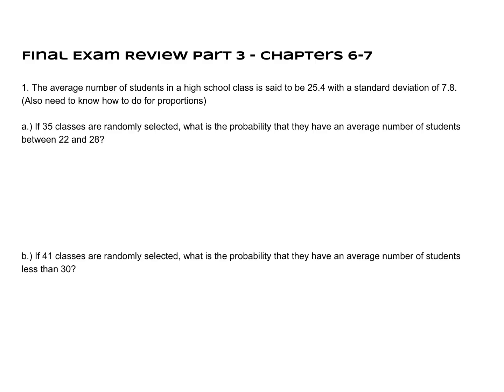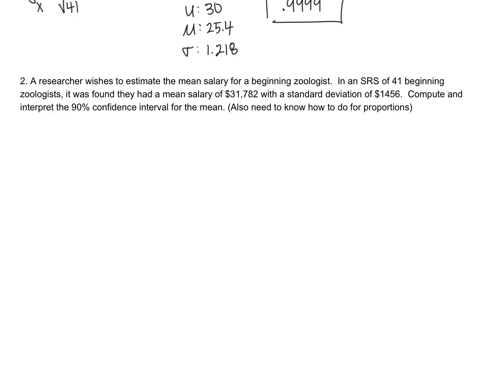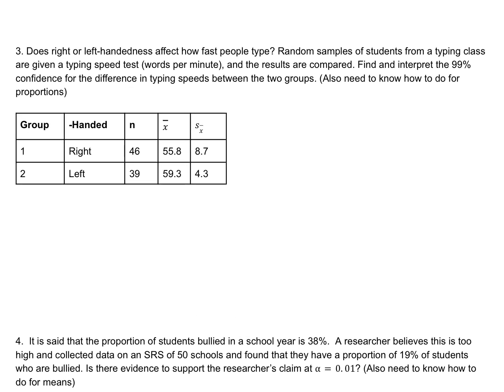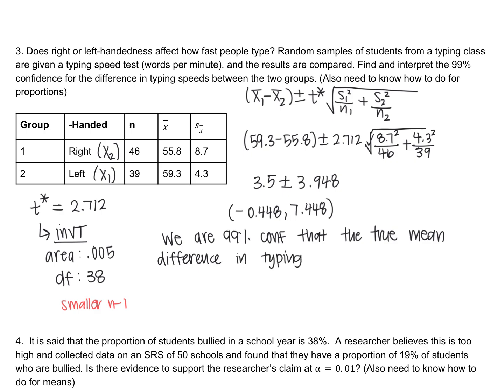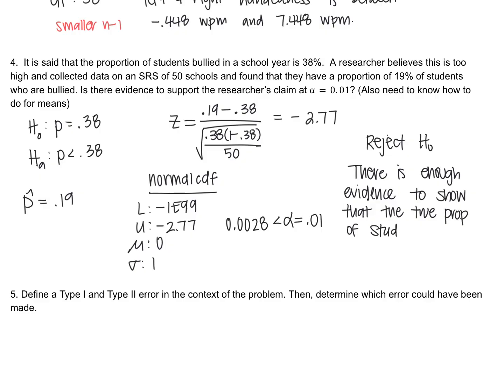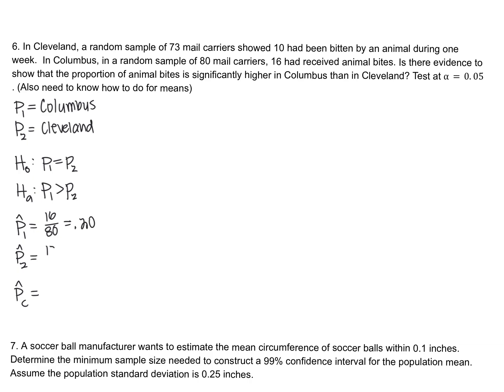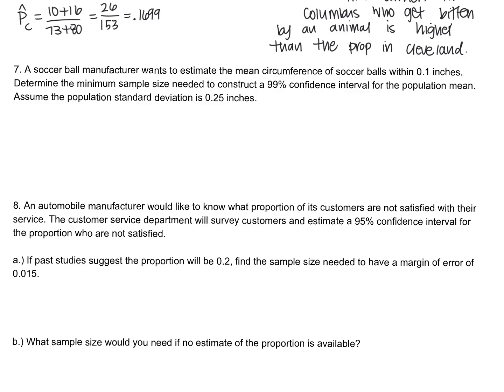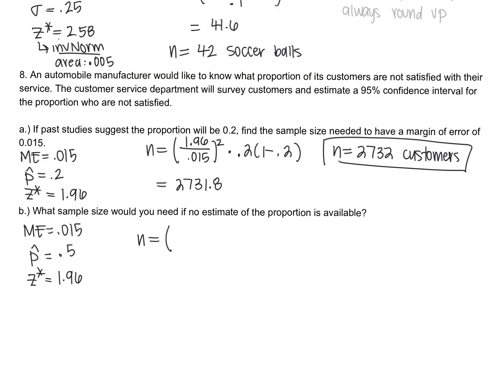NEW STATS Final Exam Review Part 3